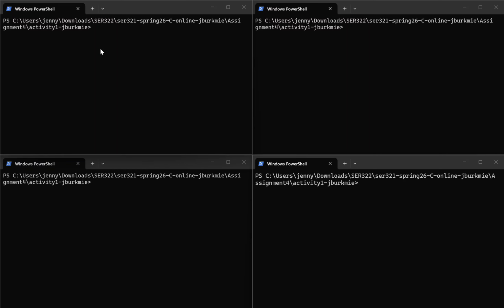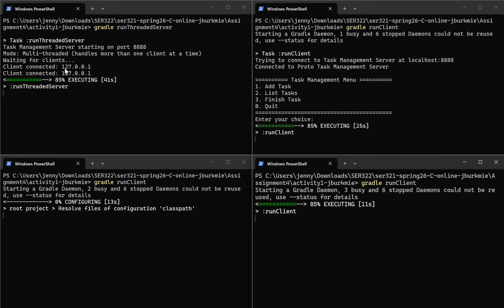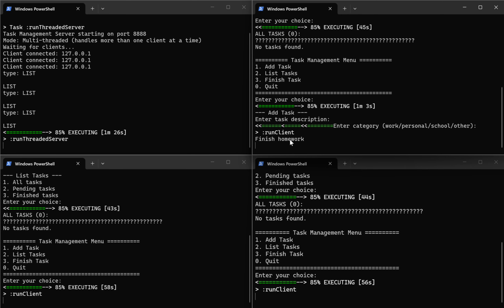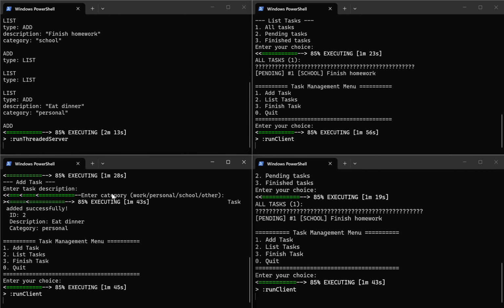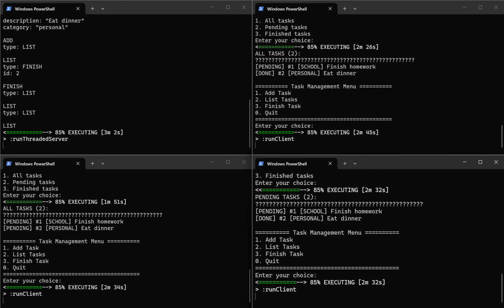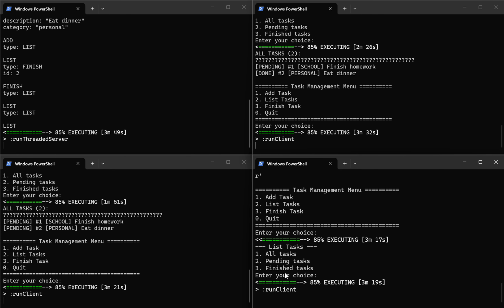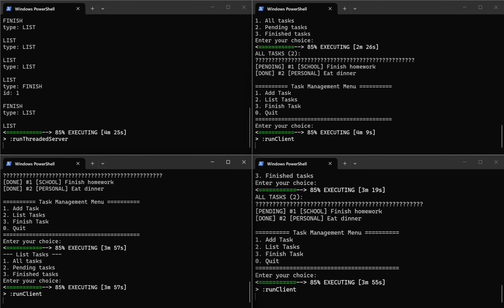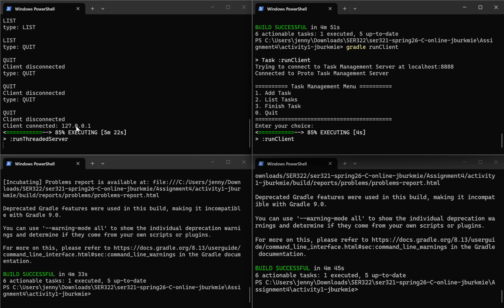Assignment 4 PartB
This is a demonstration of the threaded server for the Task Management System.